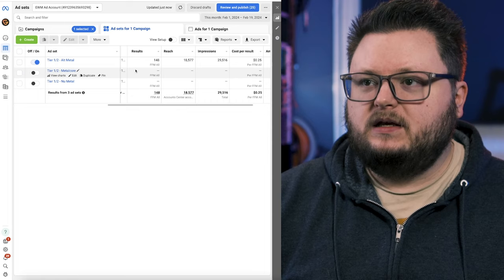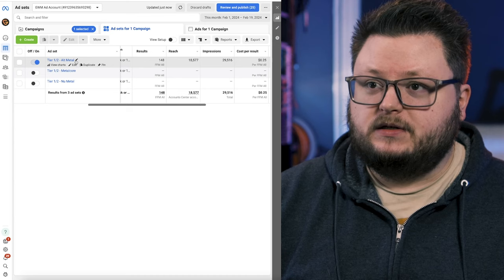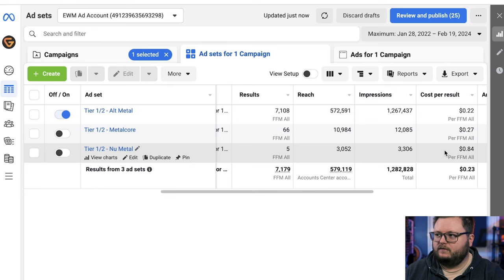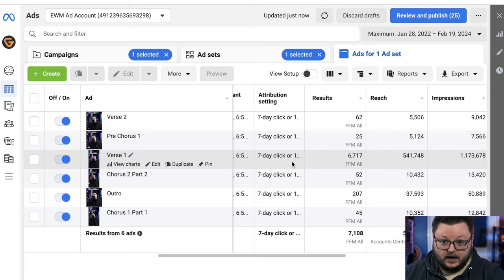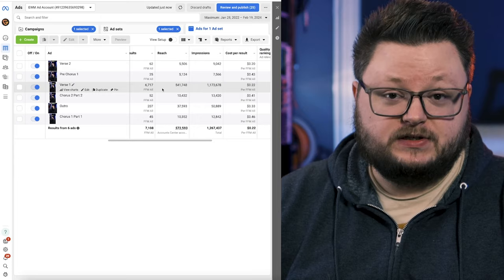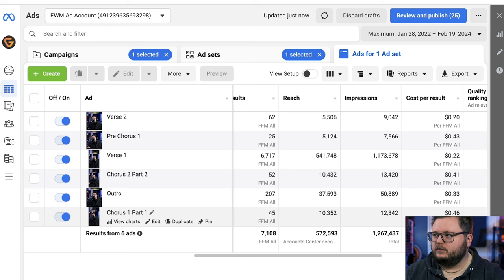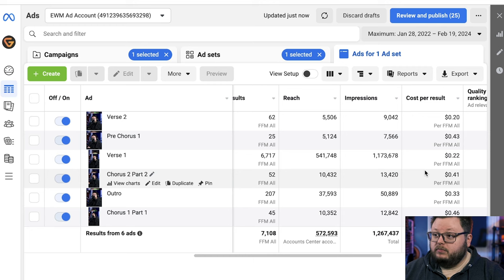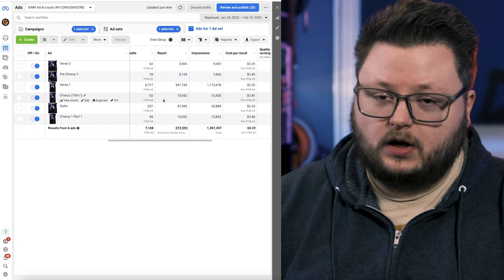5 Music Ad Mistakes I KEEP Seeing (that need to stop)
Here are the top 5 mistakes music artists make with their ad campaigns.
🚀 Spotify Growth Machine Course
🏆 Hire us to run your ads
👥 Fan Growth Machine
🎬 YouTube Growth Machine
⌨️ Chat in the community (FREE)
🎤 Modern Music Marketing Podcast

►►Best sales funnel for digital products

0:00 5 Music Ad Mistakes
0:21 Not Testing
2:15 Tinkering Too Much
4:06 Emotions
5:17 Spending By Song
9:51 Conversions vs Traffic